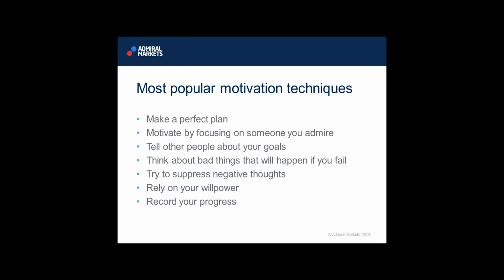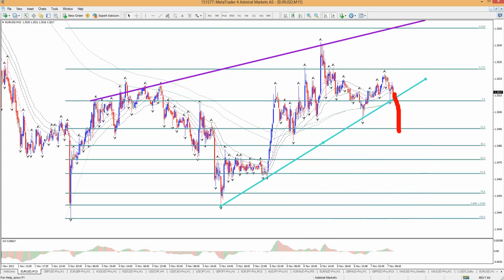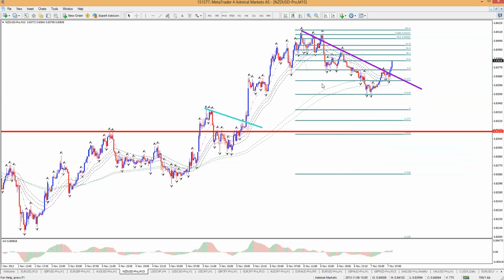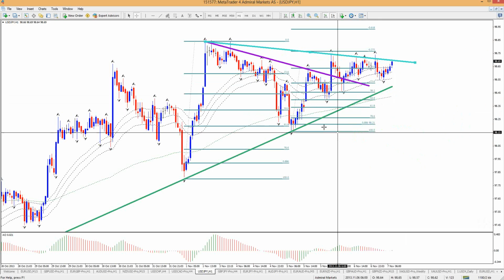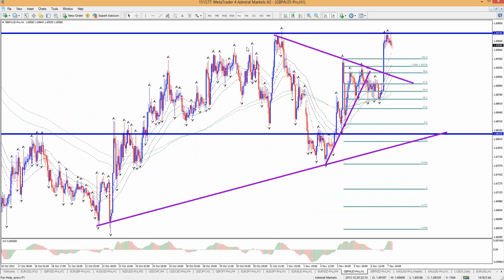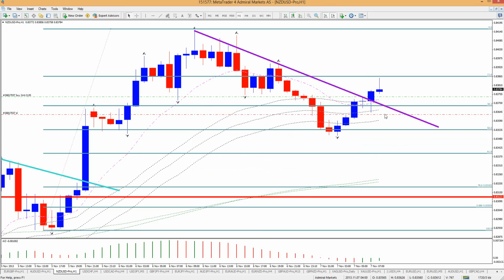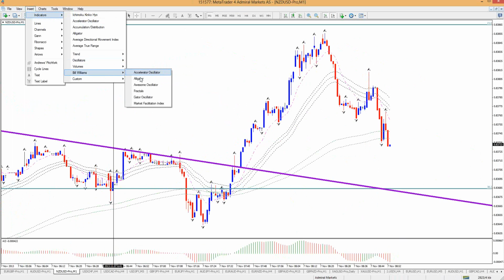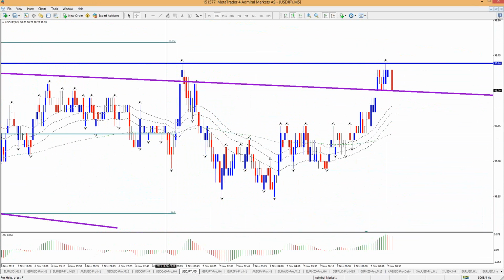Live intra-day trading - 07.11.2013